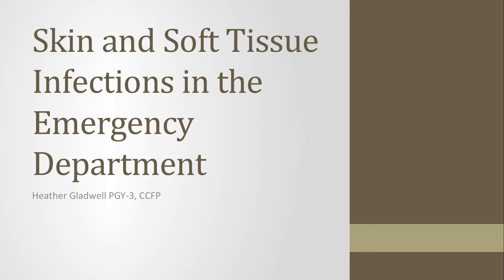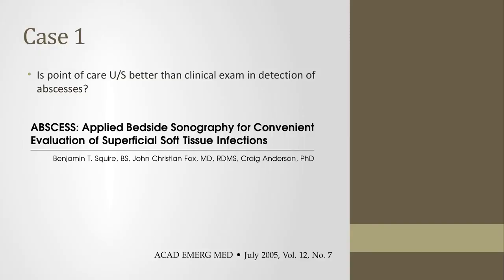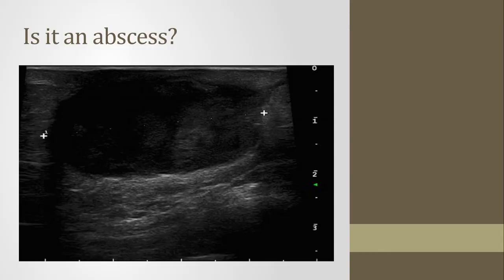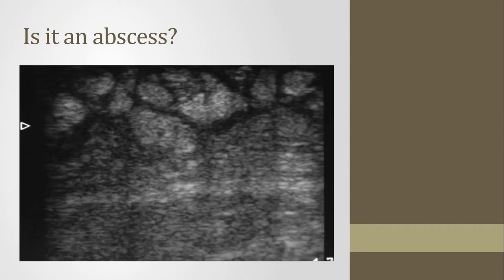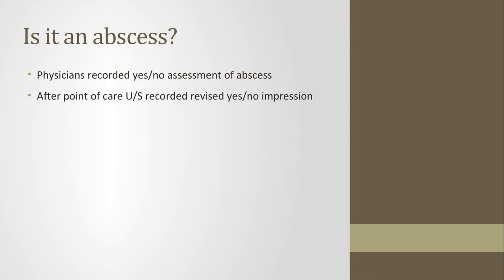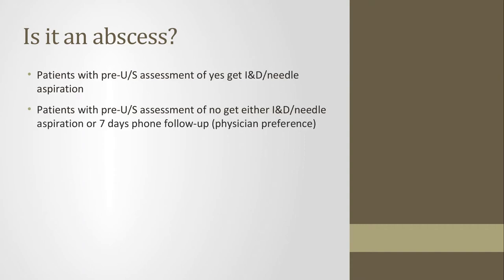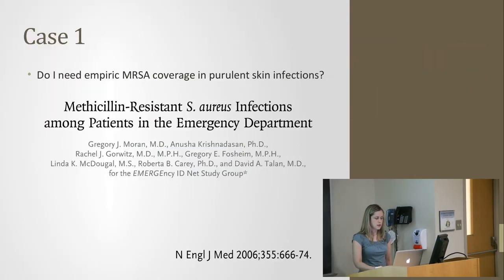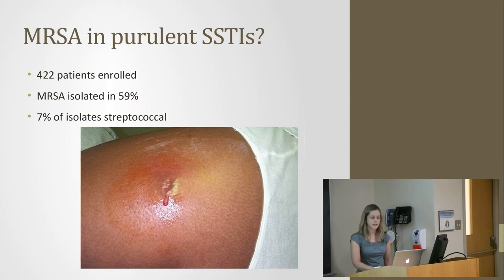Dr. Heather Gladwell: Skin & Soft Tissue Infections in the ED